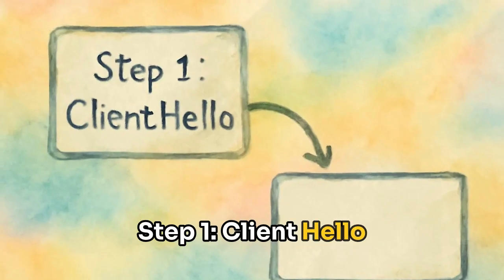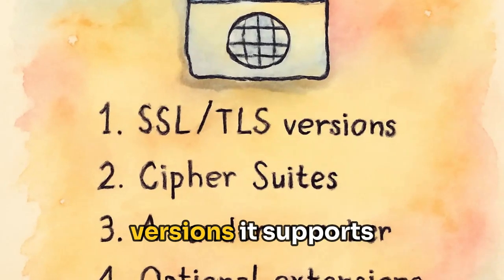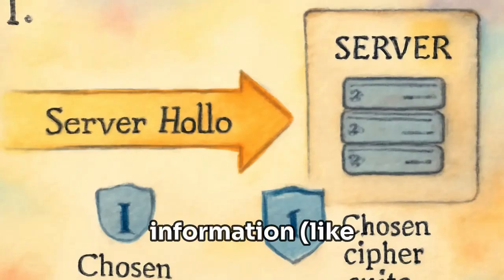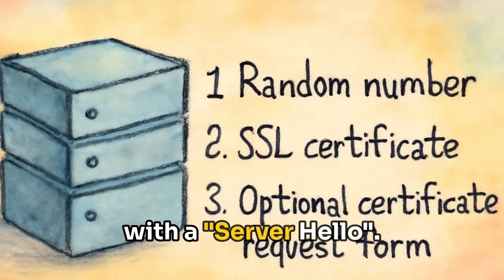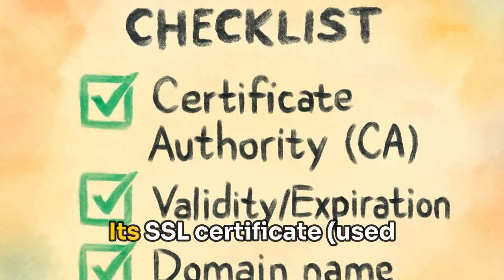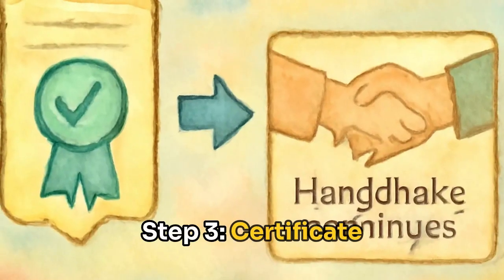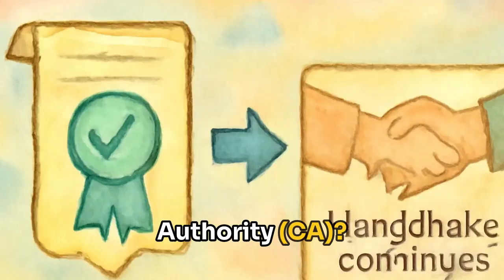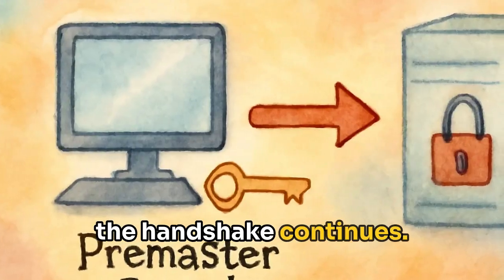Understanding the SSL TLS Handshake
How the SSL/TLS Handshake Works – Simple Explanation for Beginners

Description:
In this video, we explain the complete journey of an SSL/TLS handshake – the process that makes secure HTTPS communication possible.

Learn how your browser and a web server establish a secure connection using encryption, certificate verification, and session keys, all within milliseconds. This handshake is the foundation of every HTTPS connection you see online.

You’ll understand:
What happens during the SSL/TLS handshake
How the browser verifies a website's identity
How encryption keys are shared securely
What makes HTTPS safe and trusted

This video is perfect for:
Students and tech beginners
Web developers
Anyone curious about how secure websites work